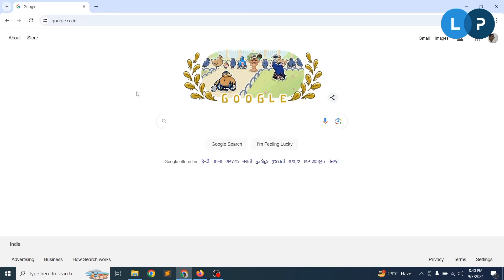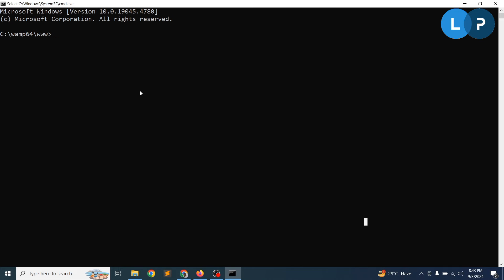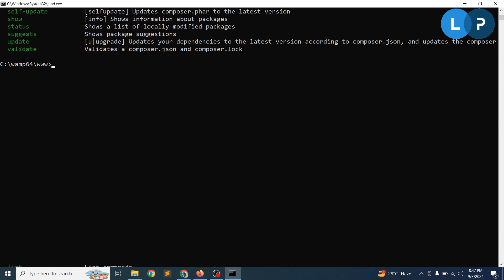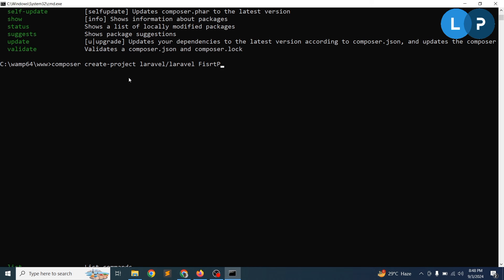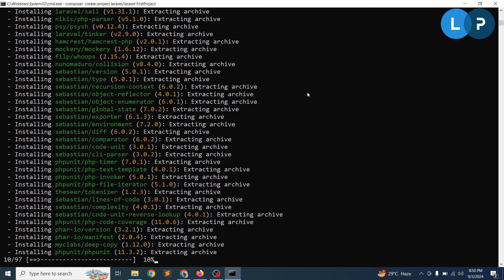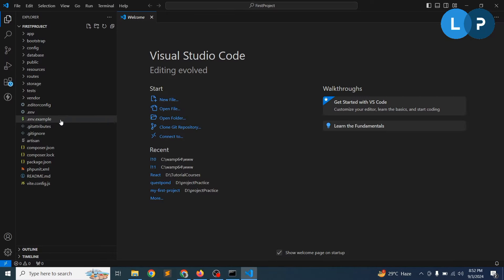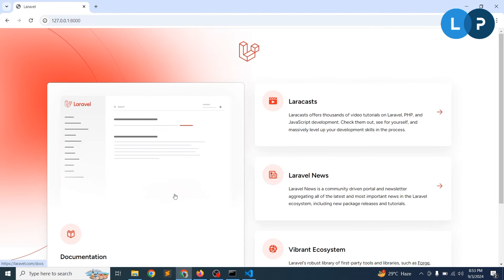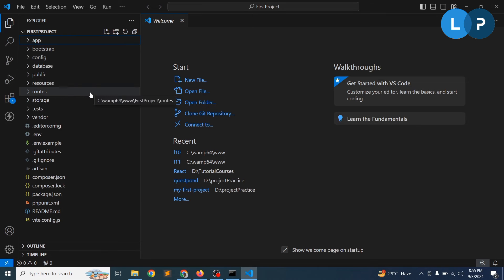Install Laravel 11 | Complete Installation | Laravel 11 tutorial | Learning Points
In this video we are going to learn how to install laravel and run laravel in local server. What are things we should have already to install laravel11.
First we need to install PHP and PHP version should be equal or greater than 8.2 and install composer. Using composer Laravel will install in local system.

00:00 Introduction
00:45 Wamp/Zamp/Lamp and PHP version check
01:23 Composer Installation Check
02:25 Install Laravel
05:15 Open application in VSCode
06:01 Run the application
07:32 Conclusion

Next day we will learn about laravel files and folder structure.